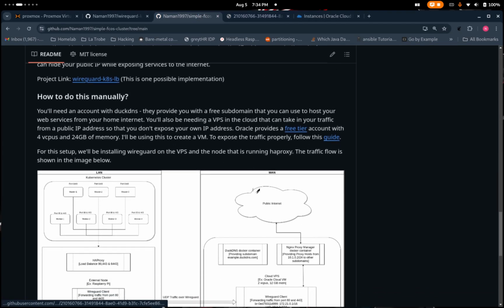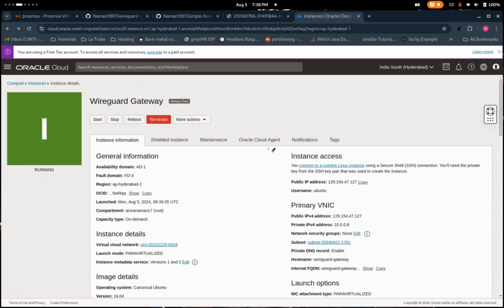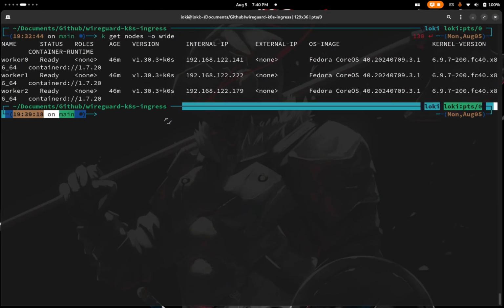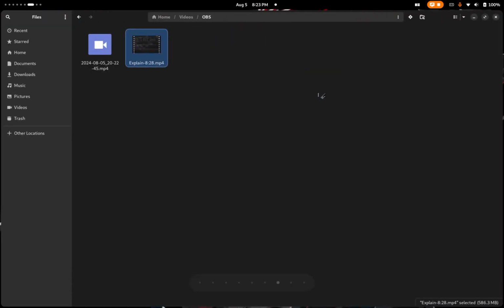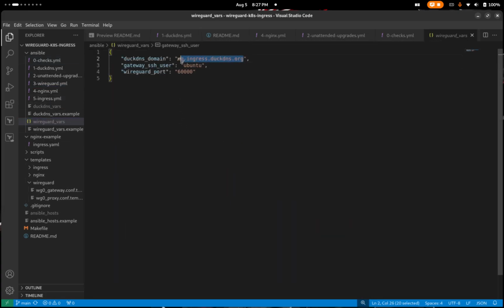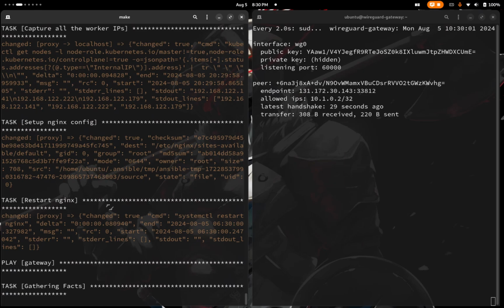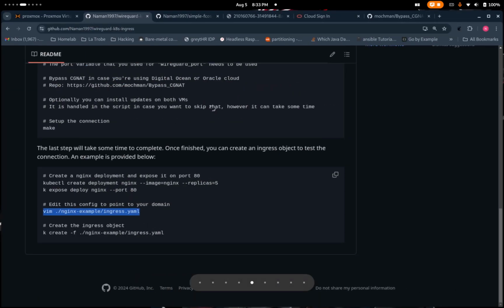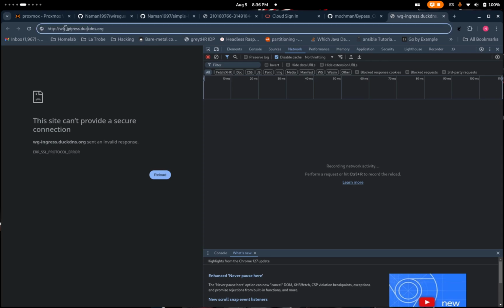Expose kubernetes services to the internet using WireGuard and Nginx ingress controller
In this video, we look at one of my simpler projects that creates an ingress object that is capable of exposing kubernetes services to the internet.

This takes place over a wireguard tunnel. This approach has a couple benefits:
- No need for a static IP on either side of the connection
- Hide your public IP address while still exposing k8s services
- Optionally enable security features such as a WAF from your cloud provider of choice